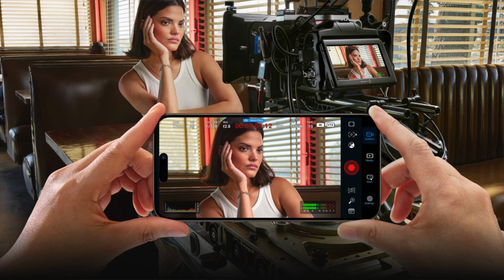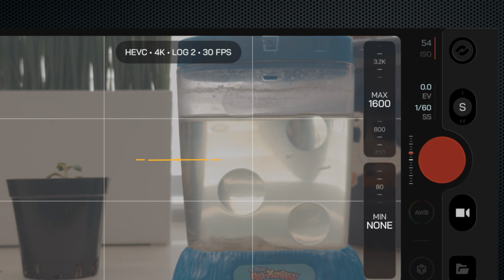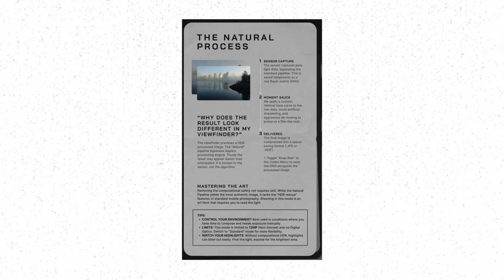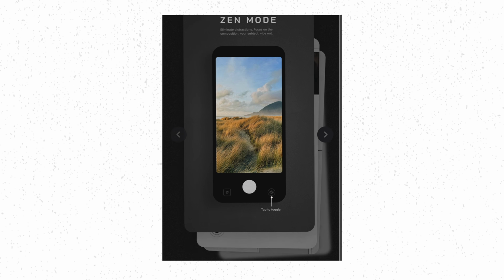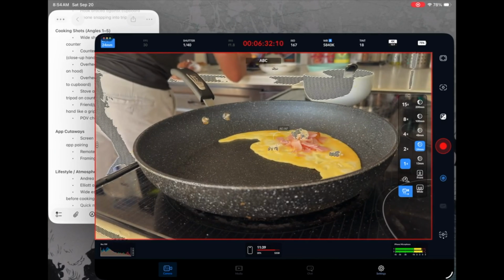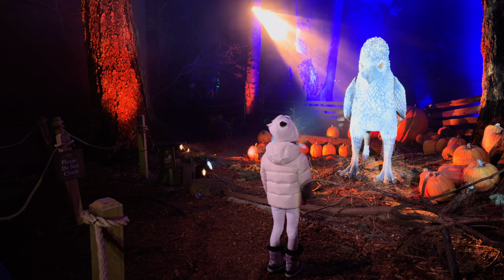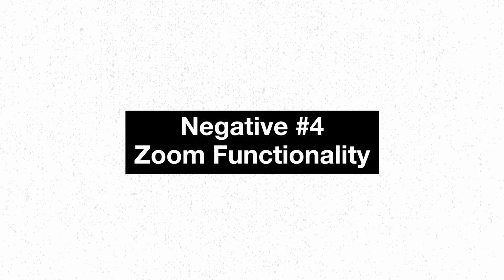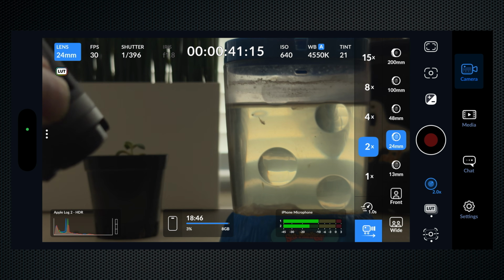Just a Dad With an iPhone — Why I use the Moment Pro Camera II app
I’m not a filmmaker. I’m just a dad with an iPhone, trying to capture everyday life without turning it into a production.

I’ve spent time with the Blackmagic Camera app, Final Cut Camera, and the built-in iPhone camera. They’re all powerful tools — but for how I actually shoot, Moment Pro Camera 2 is the one I end up launching most of the time.

In this video, I talk about:
0:29 Why Auto ISO is the single biggest reason I use Moment
2:06 Why having photo and video in one app matters more than I expected
4:03 How Moment’s natural image processing fits family and everyday shooting
5:23 LUT support
6:14  UI simplicity, and why the app feels “just right” for non-pros
7:02 Why I still keep Blackmagic installed — even though it’s not my default